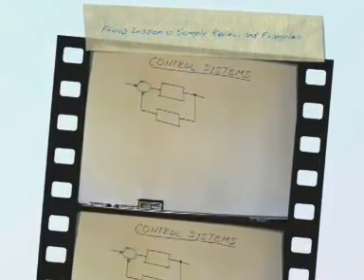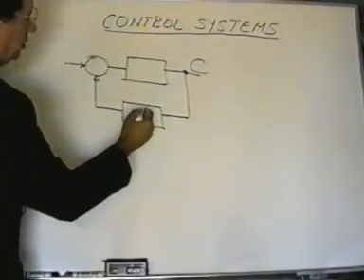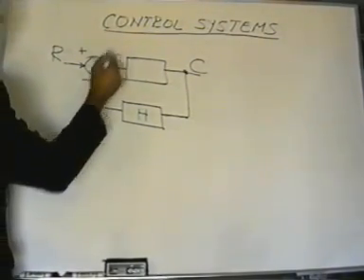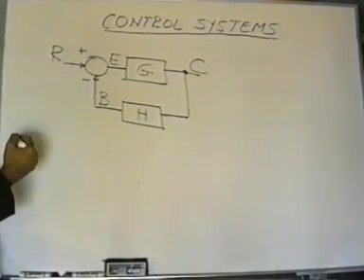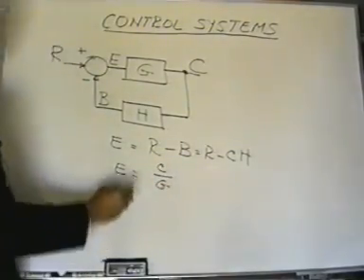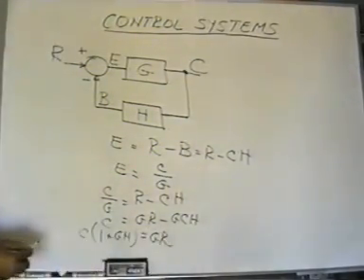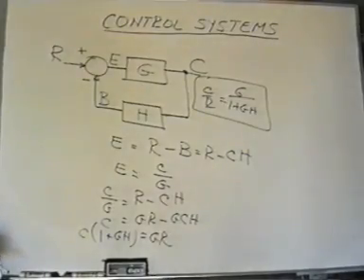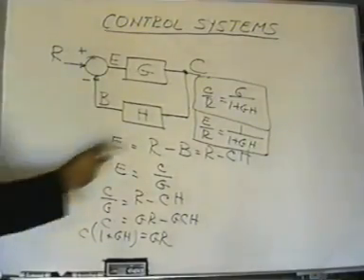E-440 Lesson 12 Sample Review and Examples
This is a short sample taken from Lesson 12 of Review and Examples. The main topic of this lesson is Control Systems. There are many more topics covered in this lesson as well. This course designed and presented by Dr. Gary Blank, will help students prepare for the FE/EIT exam.